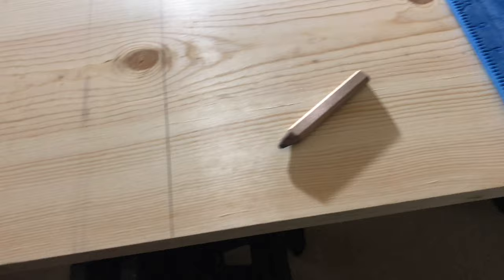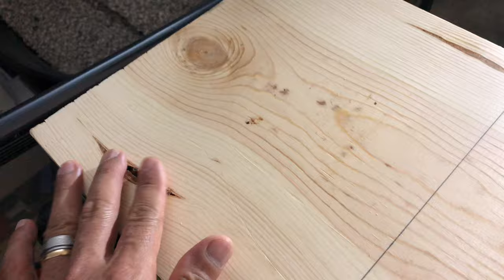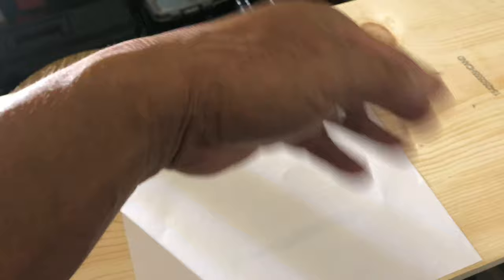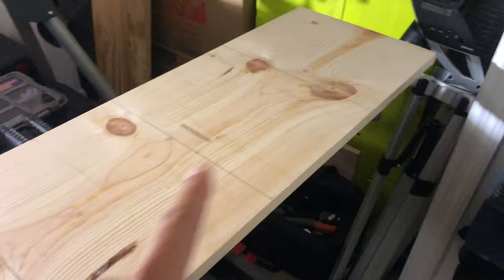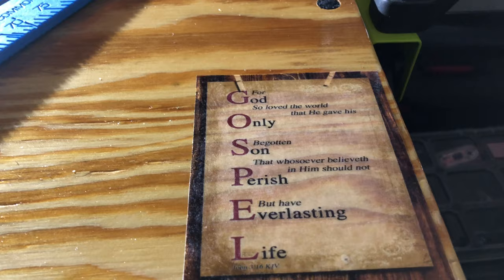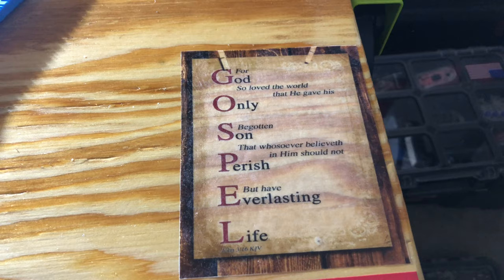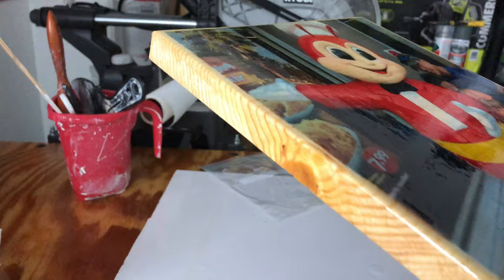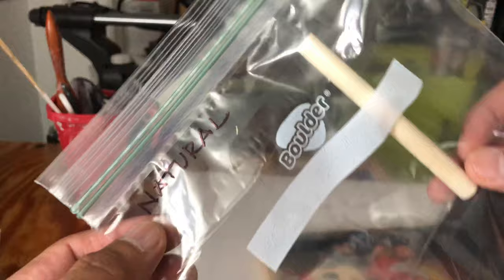How to make photos using polyurethane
How to stain your printed photos to a piece of wood using polyurethane